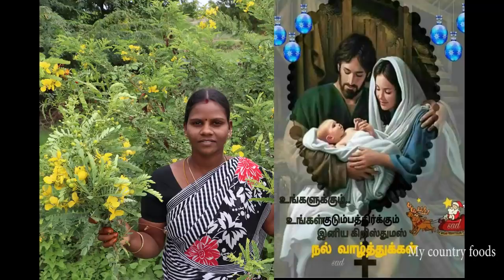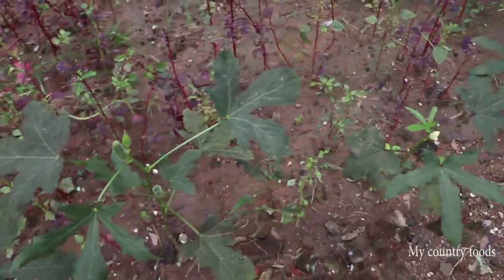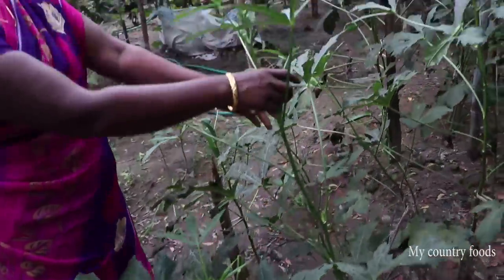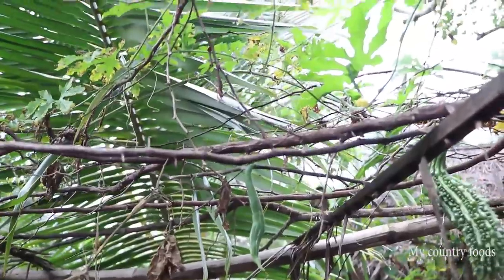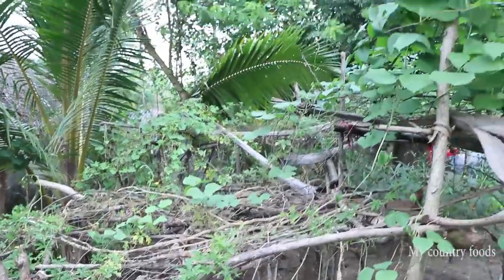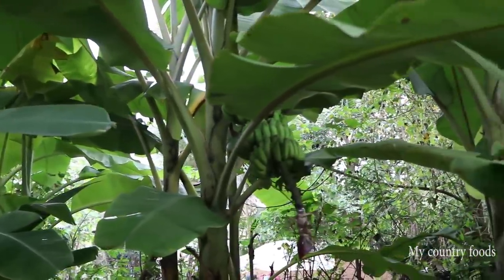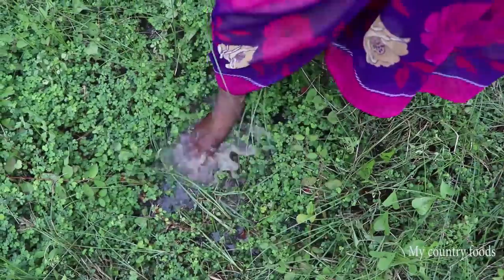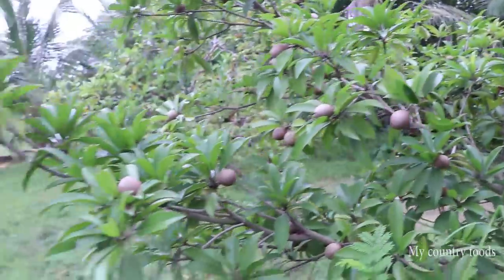🎅🎂🎄எங்கள் வீட்டு காய்கறி தோட்டம் 🍐🍑🌶️🥒நான் போட்ட விதைத்த காய்கறி விதைகள் இப்போது காய்க்கும் நிலையில்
#⛪🎂🎄அனைவருக்கும்கிறிஸ்துமஸ்வாழ்த்துக்கள்